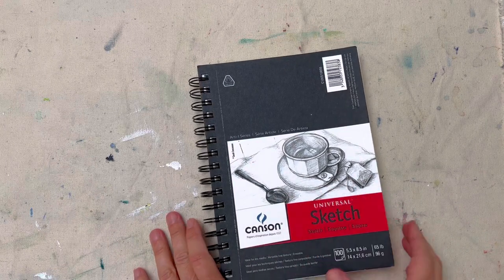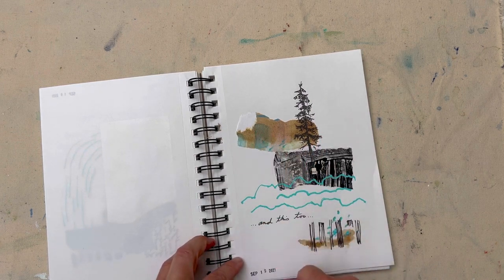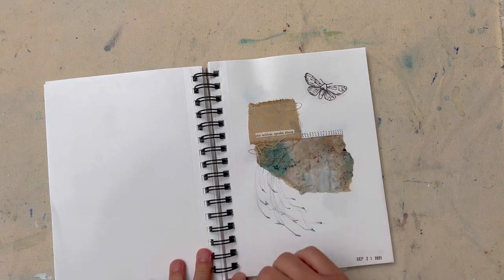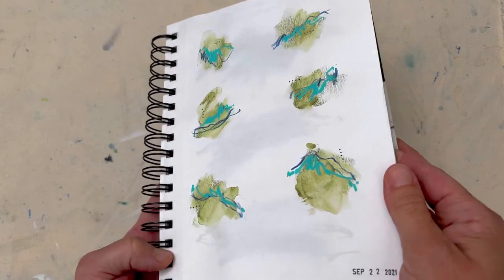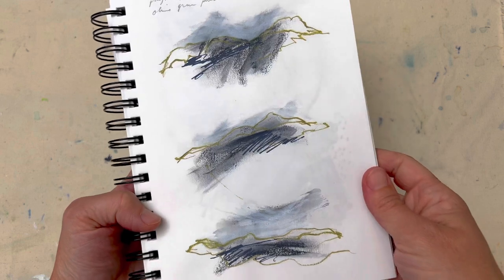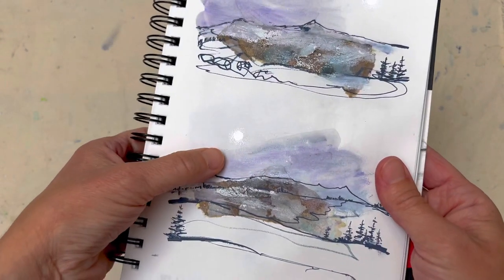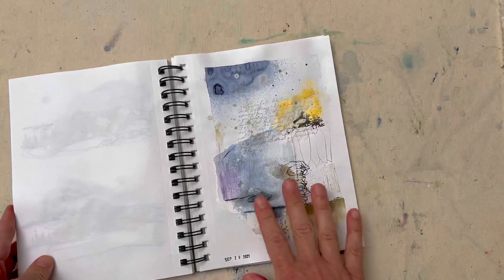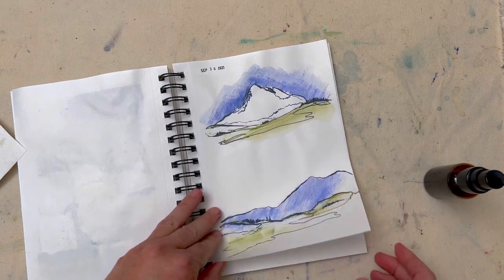My Cheap Sketchbook Flip-through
What can you create with a cheap sketchbook? Loads of mixed media work on cheap paper. I trick myself into creating by using less expensive materials. Read the story below.

"I was SO, so, SO looking forward to the transition to school. It's my youngest daughter's first year. But terrible head colds had both kids home from school. My plans to start a series of paintings and several projects got set aside. But what I can manage, even with several weeks of sick kids, is showing up to my sketchbook. So I adapted my goals and practice to serve me, and I've been surprised at the delight I found in new ideas and a return to collage work."

Supplies:
Canson sketchbook - use what you have!
date stamper
Posca paint pens -Slate Grey, Aqua Green
Neocolour II water-soluble wax pastels - Olive Brown, White, Periwinkle Blue
Derwent watercolour pencil crayon - olive green
Stevenson acrylic - Iridescent light gold
Derwent sketching pencils
Uniball Signo pens - silver, black
collage papers - black Gelli prints, brown paper bags, raw canvas, scrap papers
Daniel Smith watercolour paint - Indigo